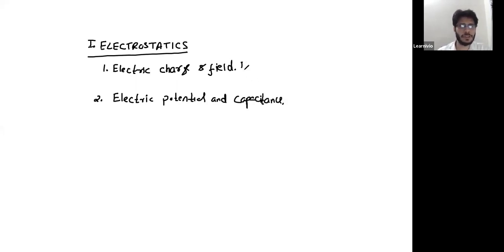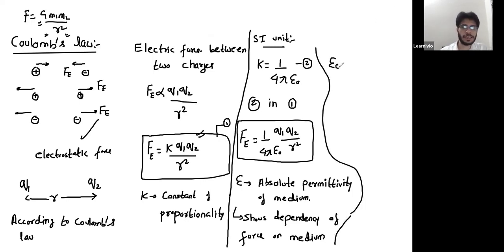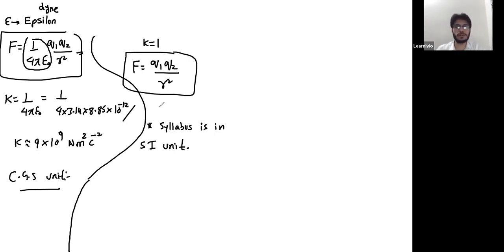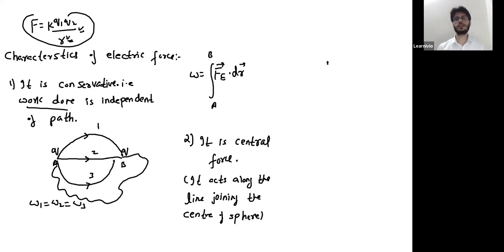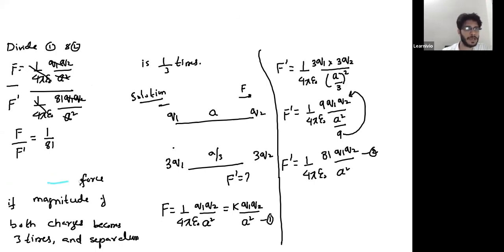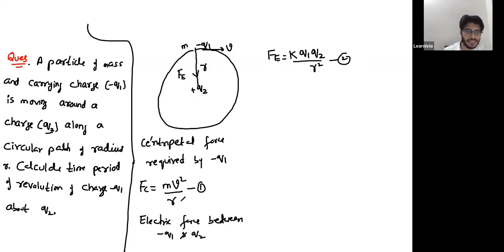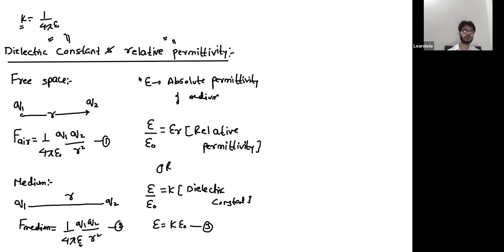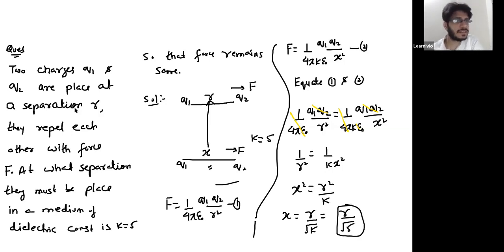Learnivio | Coulomb's Law | Electric Charge & Field | Lecture 1 | Guided Revision Physics